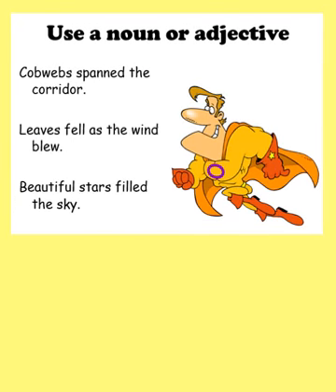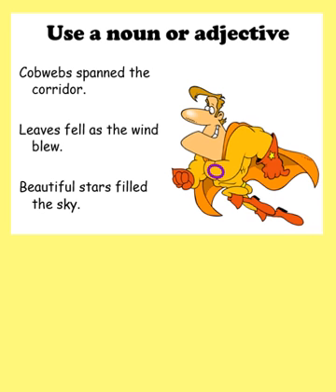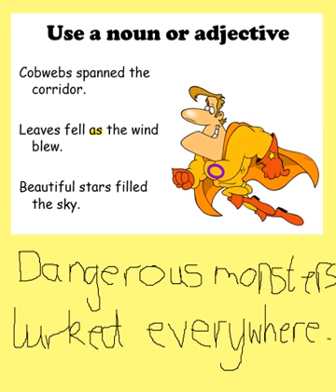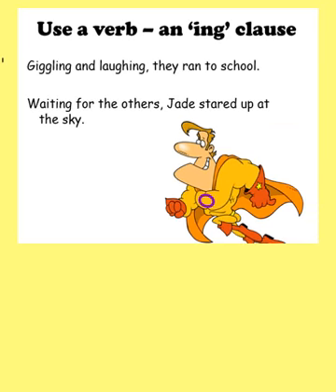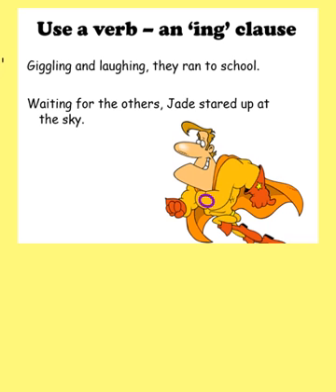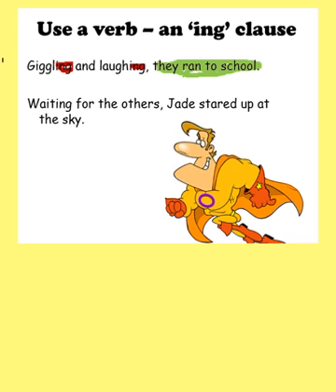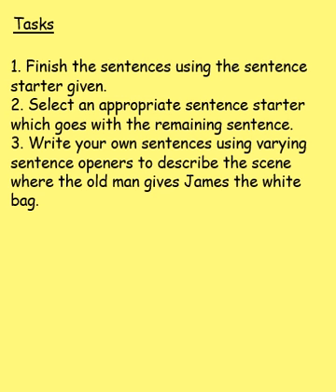Y3 English 12.1.21 - Varying sentence openers